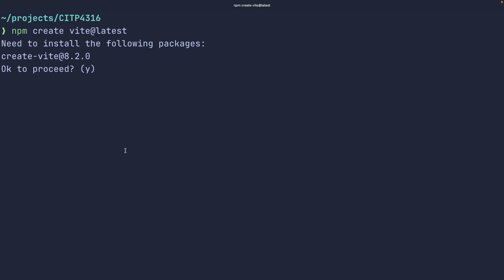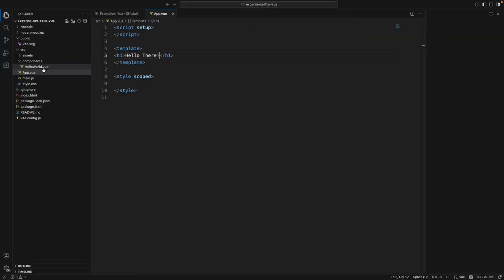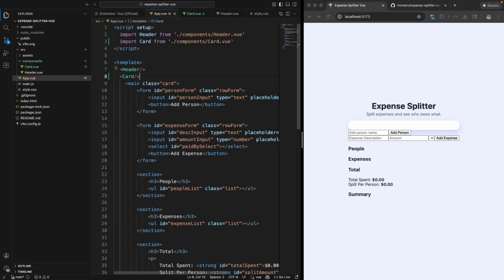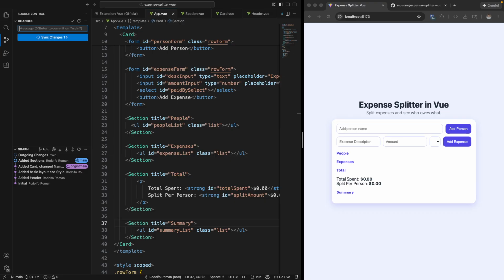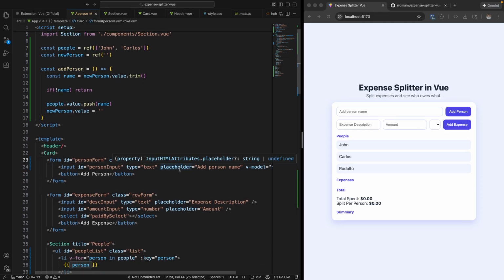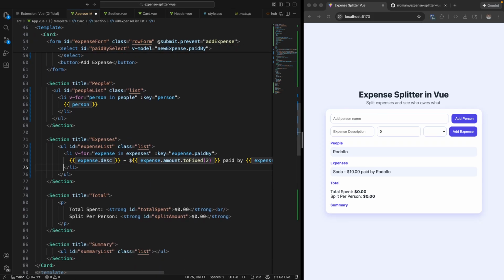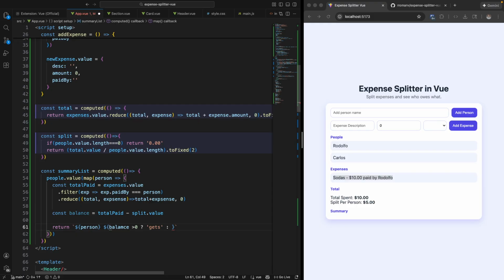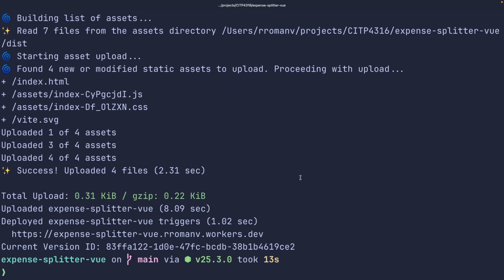Expenses Splitter - Vue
Expenses Splitter - Vue and Cloudflare workers deployment